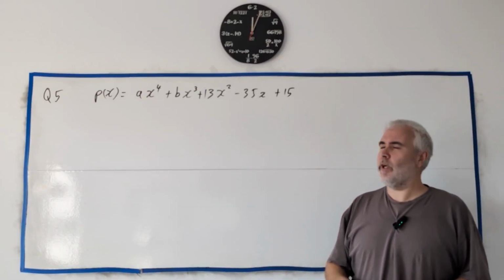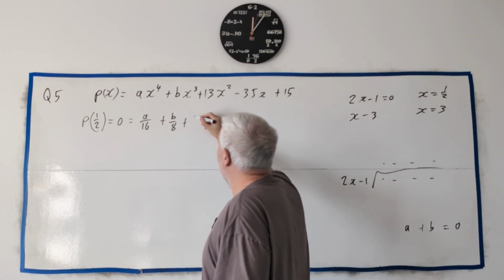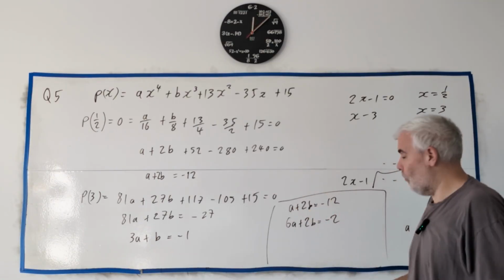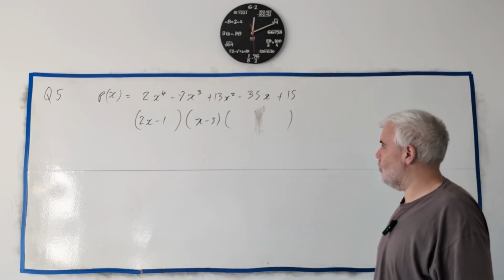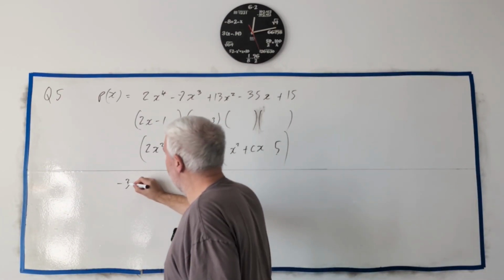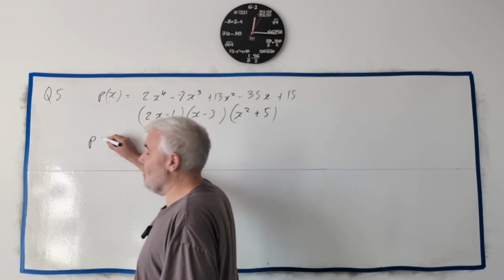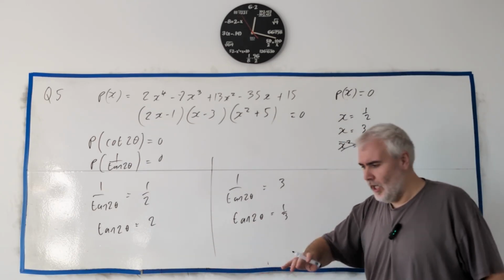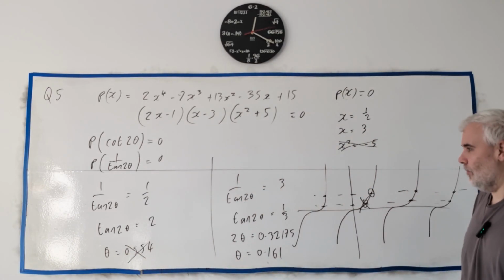Q5 solutions for CIE A level Maths paper 22 and 23 Summer 2025 9709/22/m/j/25 9709/23/m/j/25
For more questions from paper 22 or 23 of the 2025 CIE a level check out the playlist below or just search on my channel.

9709_s25_qp_22
9709s25qp22
9709 s 25 qp 22
9709_s25_qp_23
9709s25qp23
9709 s 25 qp 23